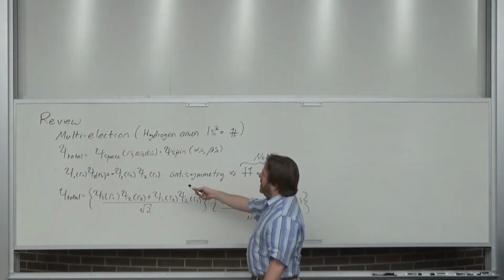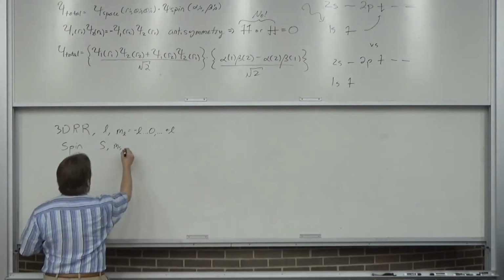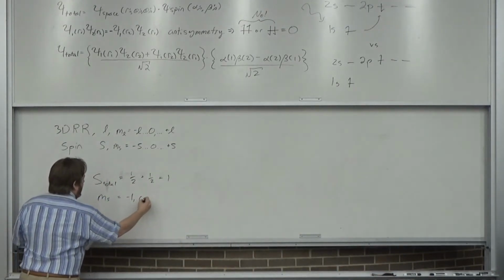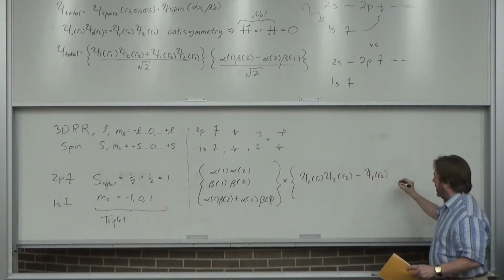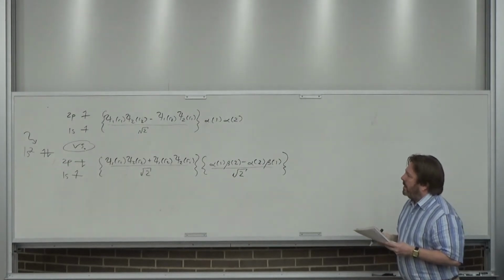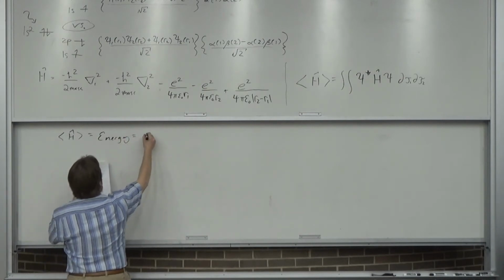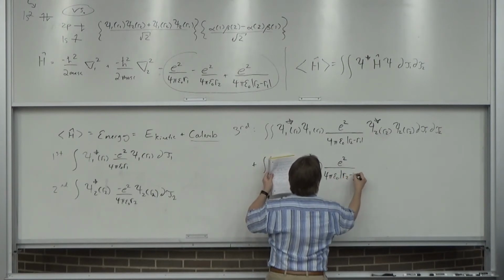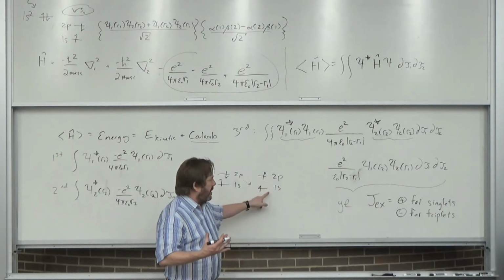Lecture 31- Triplet States and Exchange Energy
How exchange energy originates from antisymmetric wavefunctions and how triplet states are lower in energy than the corresponding singlet.